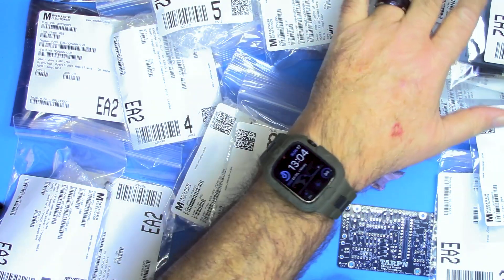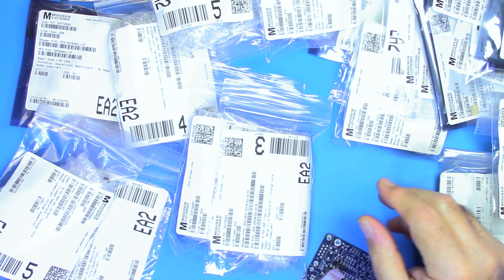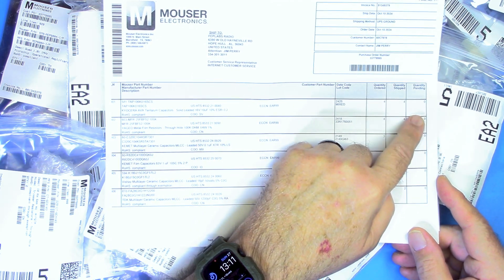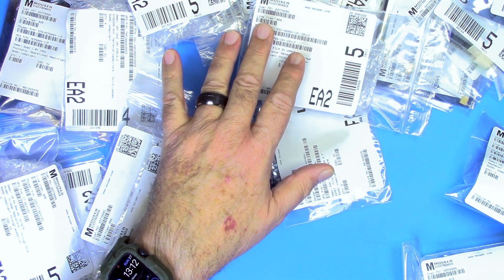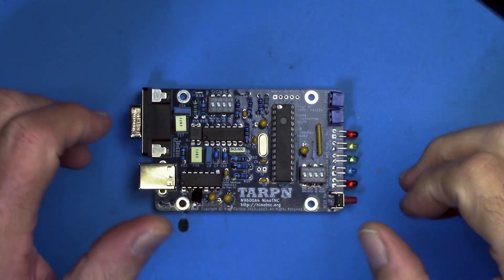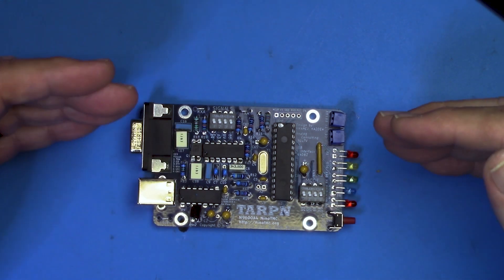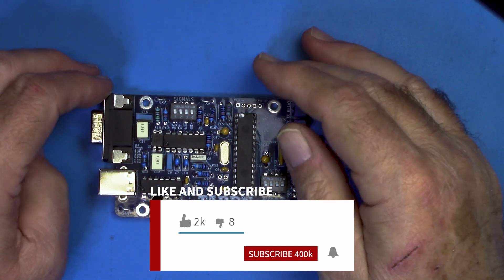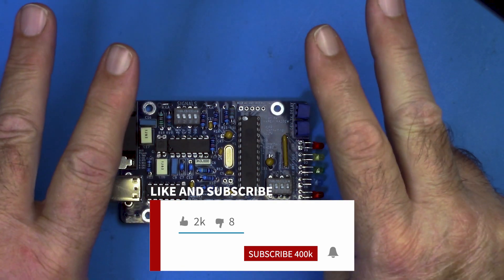A TNC made in this century! The Nino TNC!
We've been working with different TNC dinguses on @temporarilyoffline 's Nuggets show on Monday nights (630 CDT).  All the devices we've used so far have been made in the 70's or 80s.  Ancient!

This is the Nino TNC - a pretty easy kit, where you can roll your own TNC with serial and USB connections.  It was an easy kit to put together, with excellent instructions.

Weller soldering station
ProsKit DMM